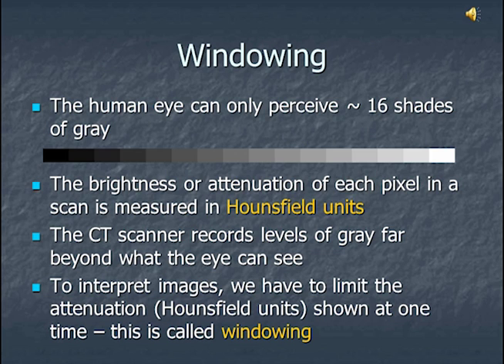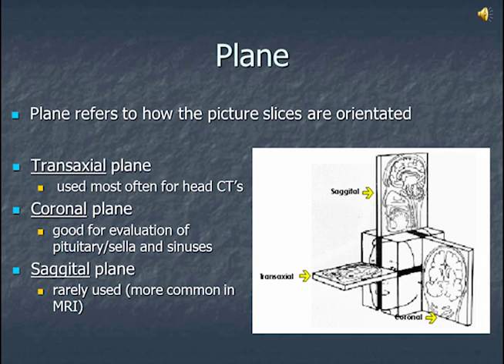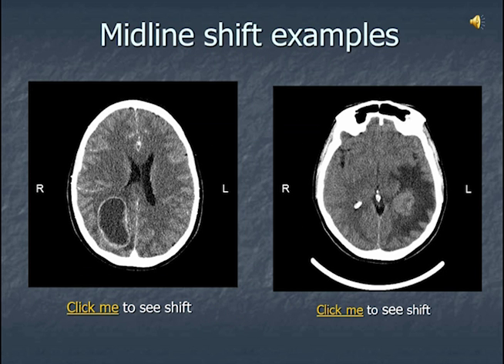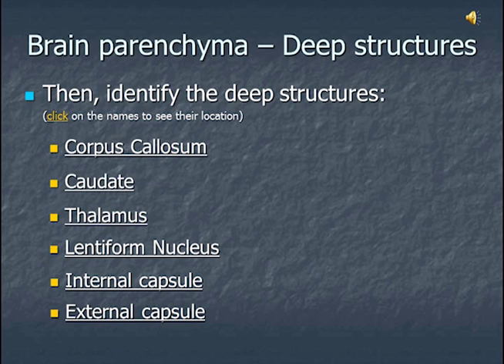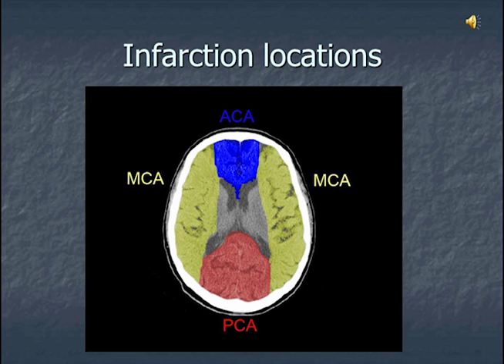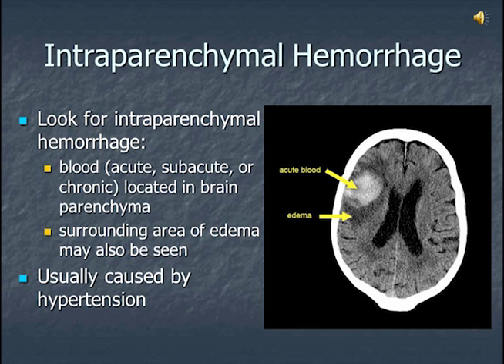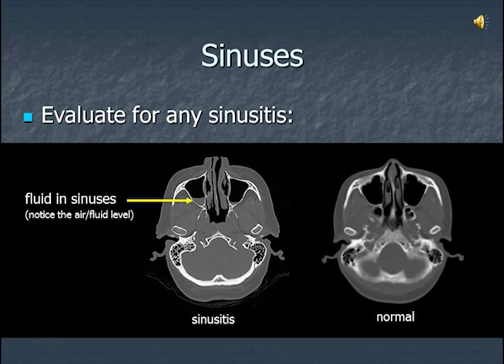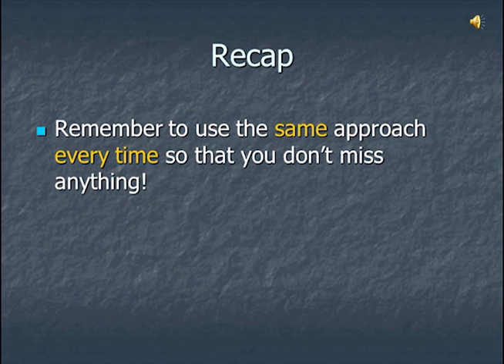AN APPROACH TO CT HEAD NARRATED 2